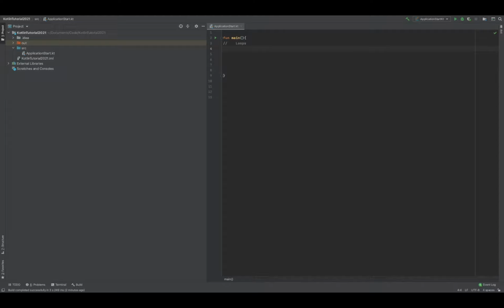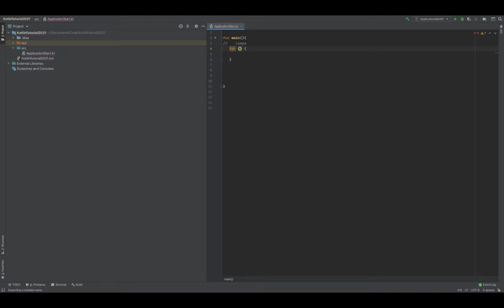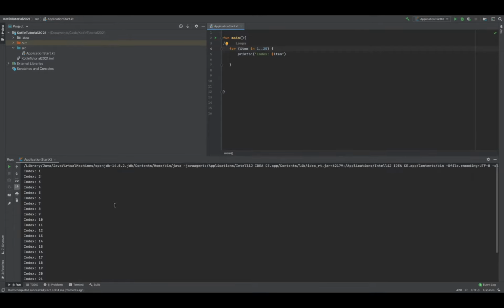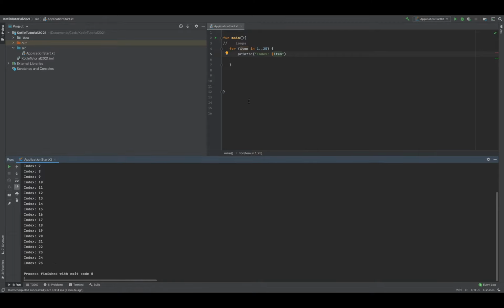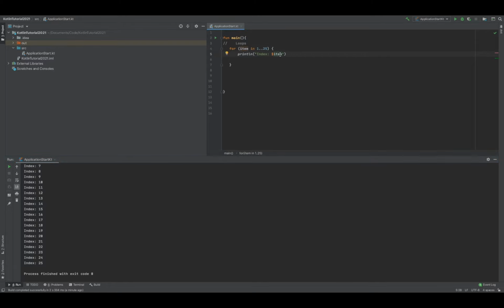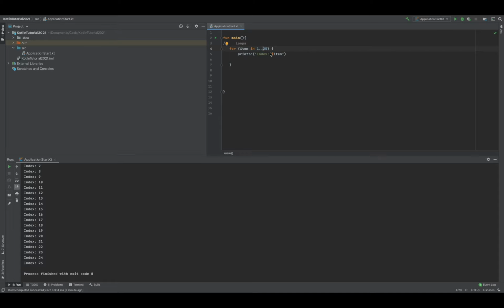Kotlin Beginner Tutorial 19 | For Loop